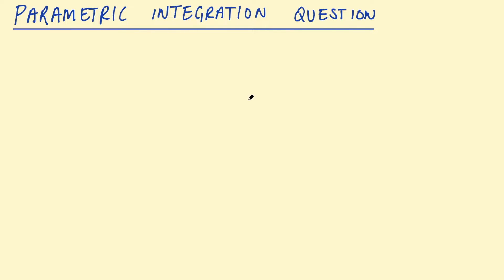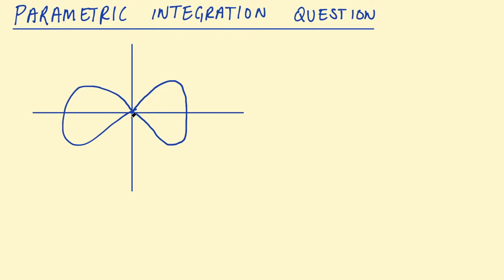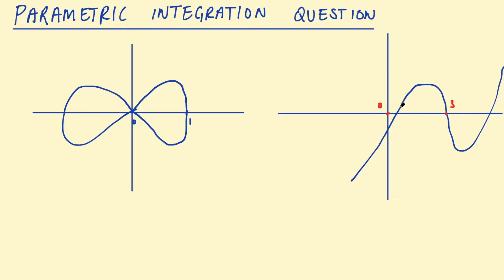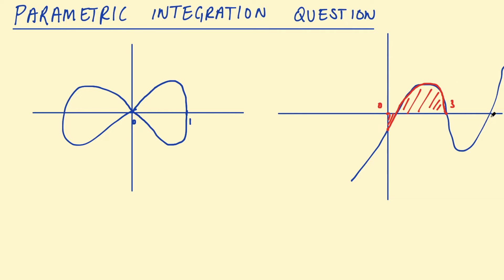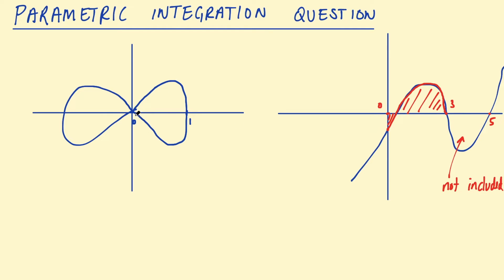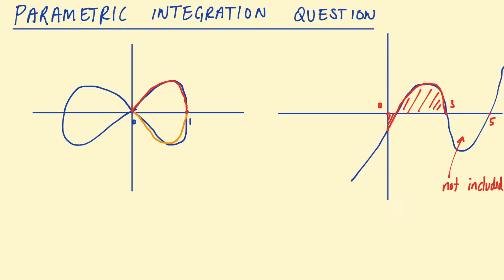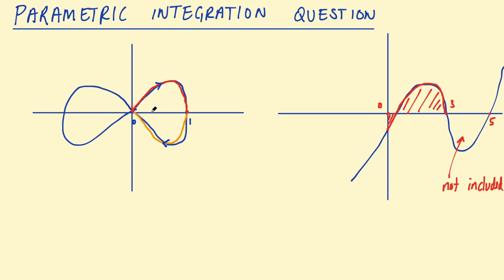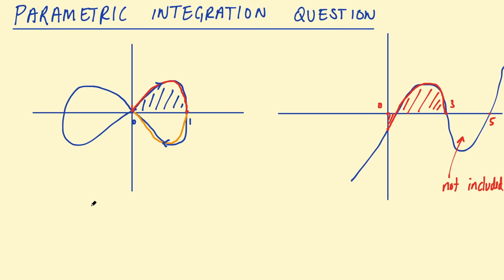Parametric Integration: why only that area above the x-axis?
A common misconception about parametric integration.